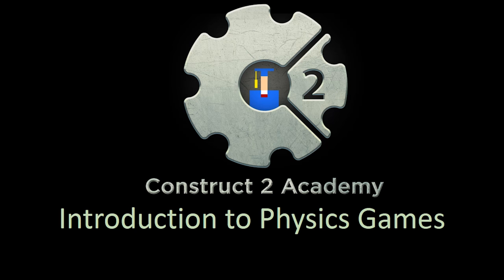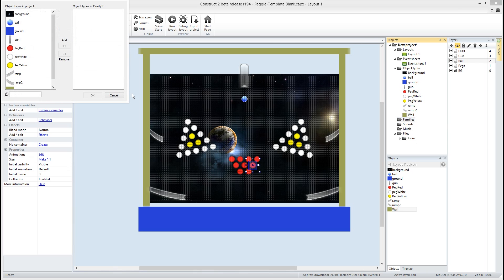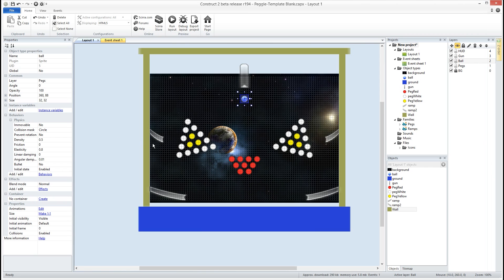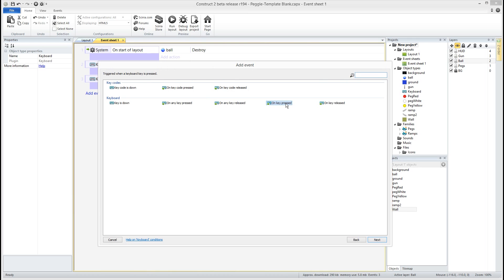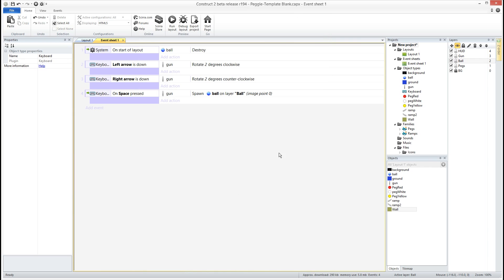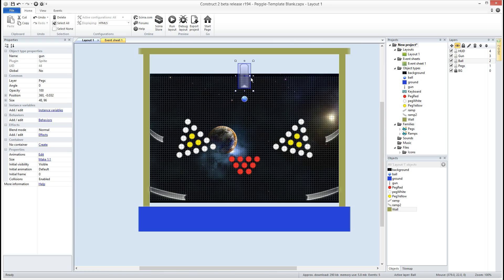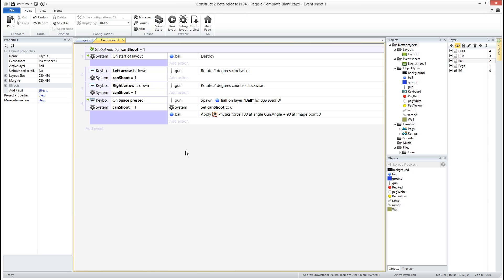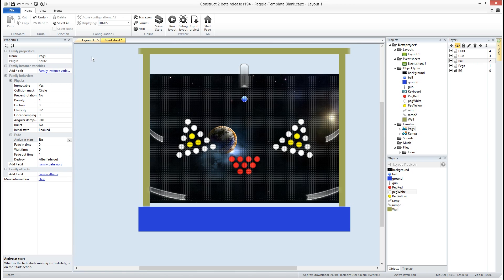Playing with Physics: Making a game like Peggle - with ArcadEd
An introduction to creating your own physics based games in Construct 2 and some awesome Construct 2 physics features.  Don't have Construct 2?  and make your own Tower Defence game today!